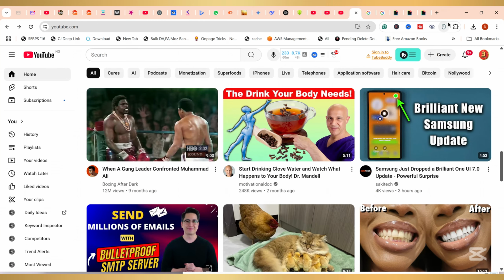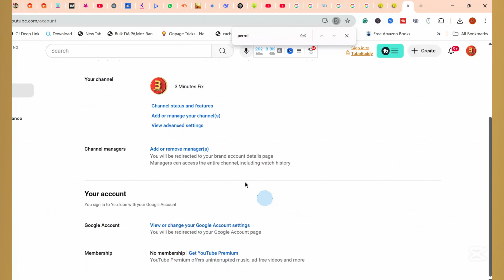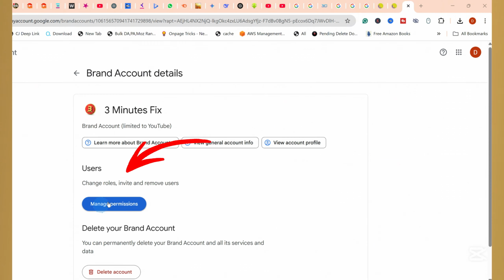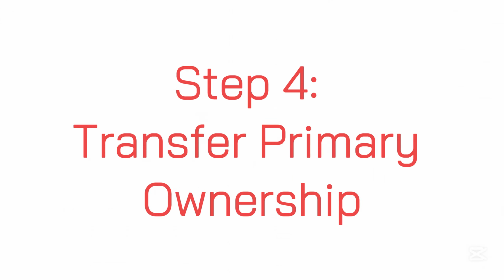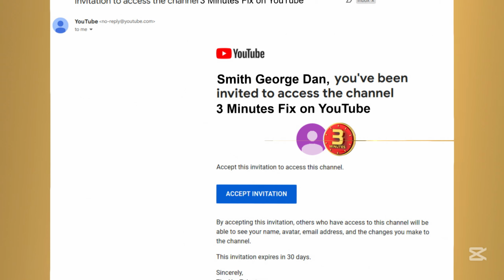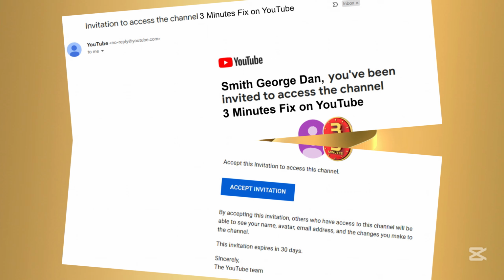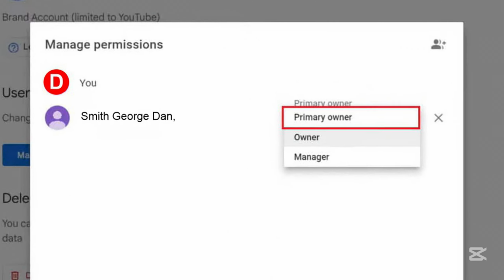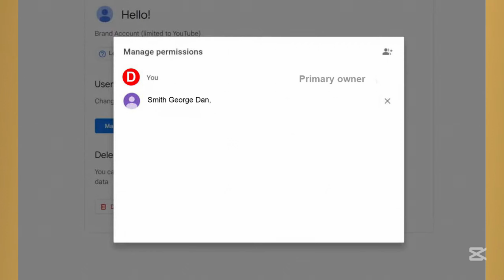How to Transfer YouTube Channel to Another Google Account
This video tutorial explains in detail how to transfer your YouTube channel to another Gmail account, covering every step you need to follow for a smooth and successful transition.

Whether you're changing business ownership, updating your contact email, or simply migrating to a new Google account, this guide walks you through all the essential settings. It works for both personal and Brand Accounts, so you can easily identify your channel type and proceed accordingly.

We’ll start by showing you how to transfer YouTube channel to another Google account, including verifying if your channel is under a Brand Account and how to add the new owner. The process also includes making sure the new Google account has the right permissions. Once the new owner is added and meets the 7-day requirement, you'll learn how to transfer YouTube channel ownership to another Google account safely without losing videos, subscribers, or important content.

If you're on mobile, this guide also shows how to transfer YouTube channel to another Google account iPhone or Android. We’ve simplified the process so that even if you're using a phone, you won’t get lost in the settings. Many users wonder how to move my YouTube channel to another Google account, and this tutorial has got you covered with visuals and updated 2025 instructions. Plus, we include tips on how to double-check everything before finalizing the switch.

By the end of the video, you’ll confidently know how to transfer YouTube channel on another Gmail account using the current YouTube Studio interface. Whether you're rebranding, selling a channel, or changing email ownership, this 2025 guide ensures you follow all necessary steps without risk. If you’ve asked yourself how to transfer my YouTube channel to another Gmail, this is the only guide you’ll need.